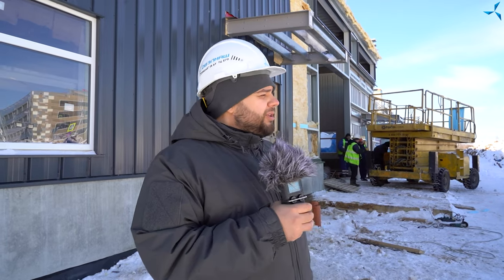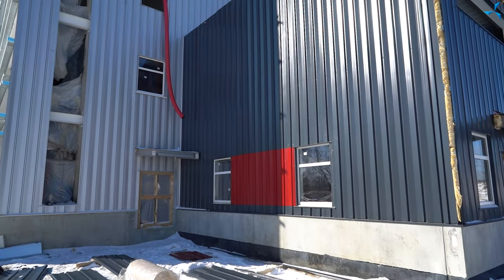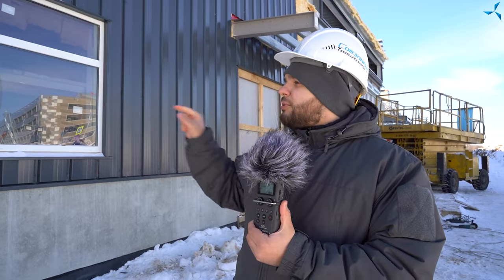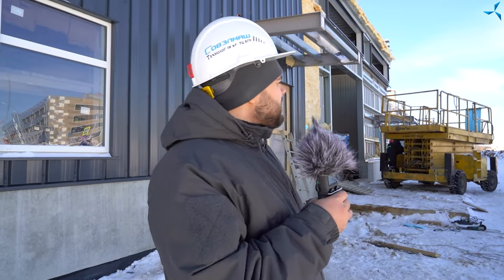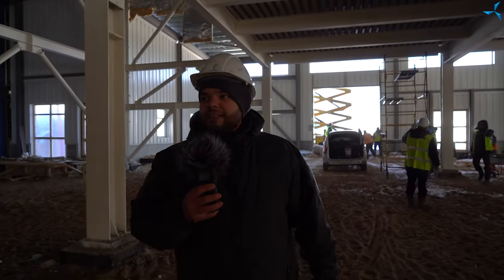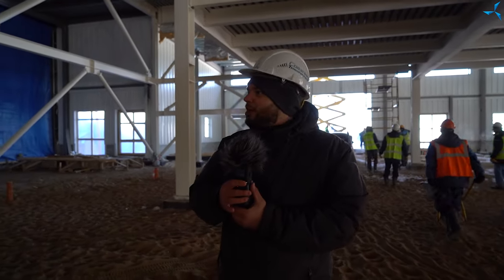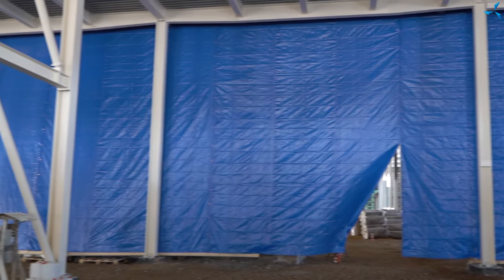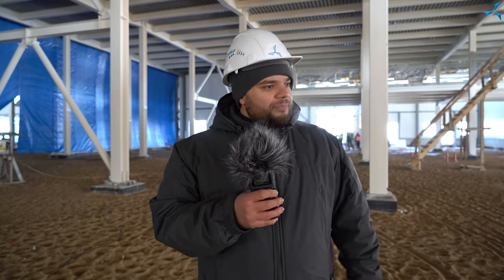"Sovelmash" D&E construction | Day 275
Watch the new video from the construction site, in which Alexander Sudarev will share what activities are being carried out today and make an overview of the results achieved over the holidays.

The single-storey extension to the warehouse part of the building is being clad, more windows are being installed, the roof has been completed, and the doorways are being closed.

In order to gain access to the engineering communications (power cables, etc.), some of the ground has been blasted.

To start the concrete construction work on the first floor of the building, it is necessary to achieve the optimum temperature of both the building itself and the ground. To accomplish this, the work is underway to close the window and door openings, and a tent has been installed to isolate the warehouse area from the production area.

On the second floor mezzanines, the installation of the frame for the interwall partitions has begun.

Watch the new video, add your comments below it, and follow our news!